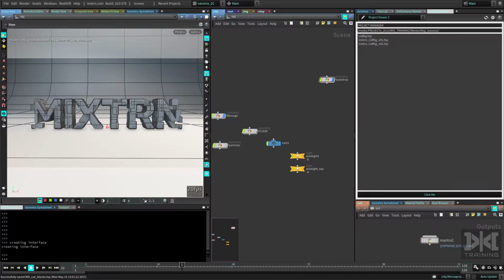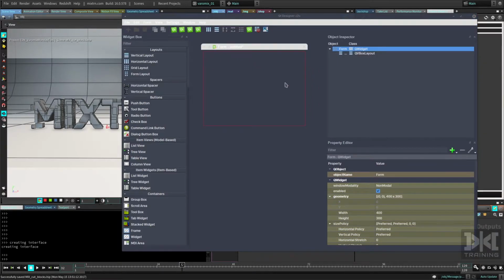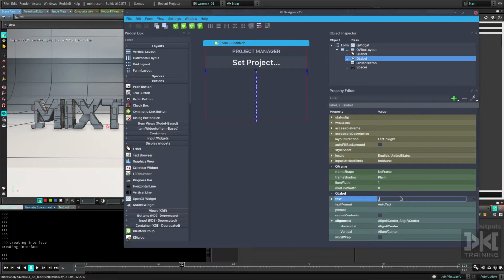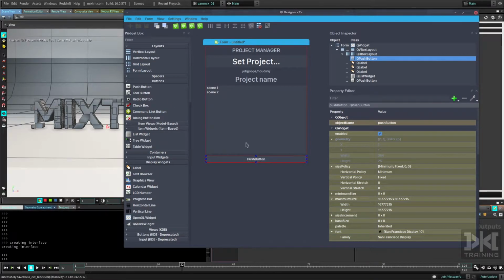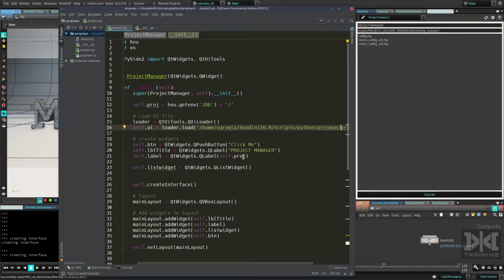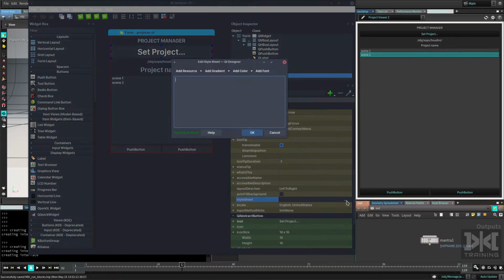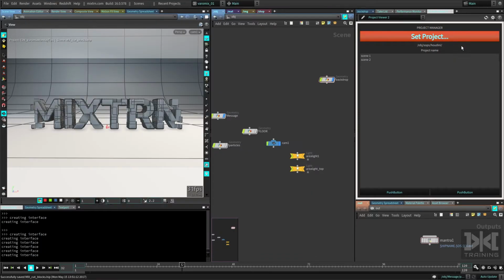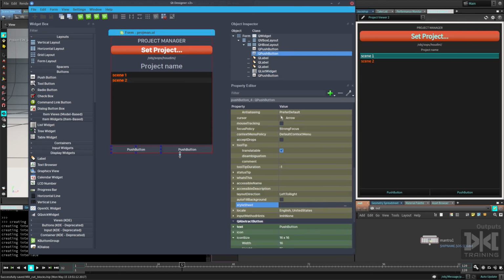VMT 026 - HOUDINI - Python Project Manager Series Chapter 04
Varomix Monday Trix - HOUDINI - Python Project Manager Series Chapter 04

In this video we will learn how to create a Project Manager using Python inside one of the amazing python panels Houdini provides, we'll create this from scratch and interactively so you can participate in the final design of the tool.

TO INSTALL PYQT5
LINUX
Use you package manager or pip3 install PyQt5

In this Chapter we'll build a really nice looking UI using Qt Designer, this will take our UI to the next level. also see how we can load it in Houdini.